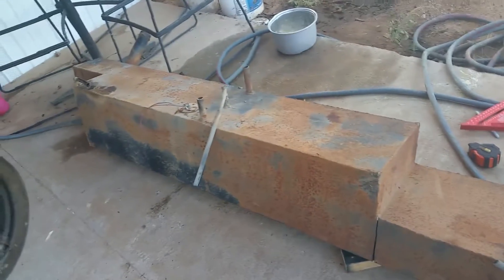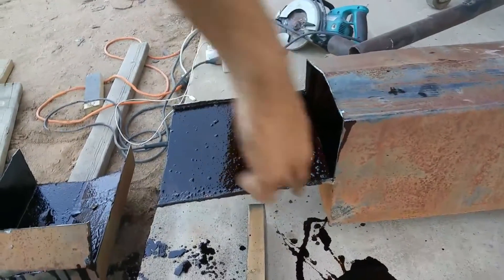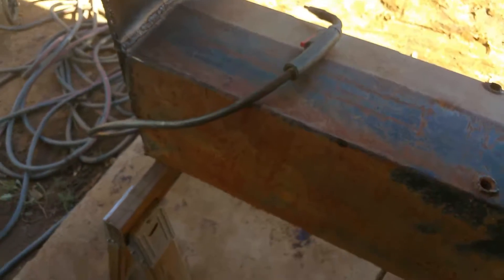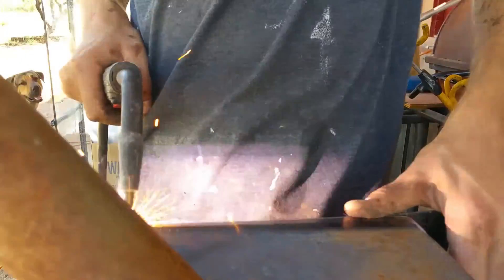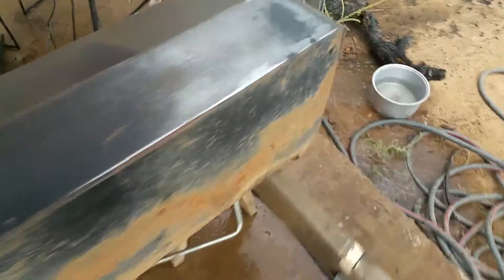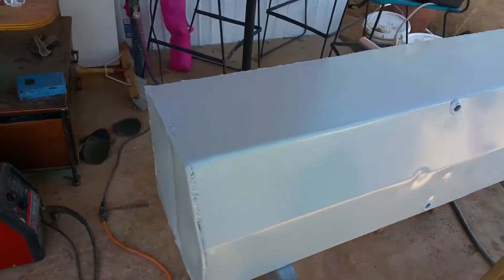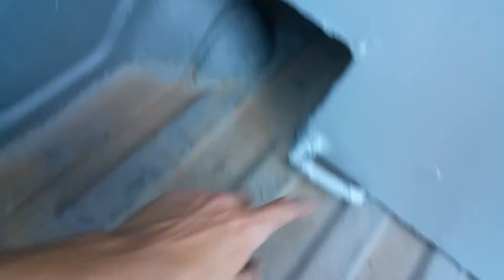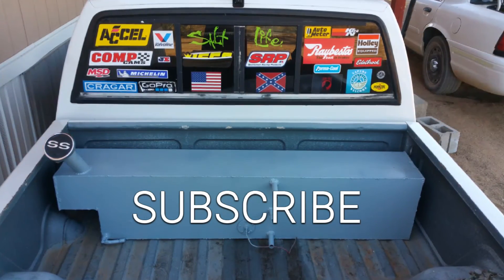V8 S10 Build 24: Fuel Cell Gas tank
Used the shell of an old extra gas tank I had lying around, chopped it up,  made it shorter. 55 inches to be exact. Just barely slid in and it fits perfect. Going to make a hole in the bed and run the lines through it. Also have to drill 2 holes to run all thread through. Not sure If I want it this big. Pretty huge tank. Might want to make it half the size. Not sure. Comment let me know what you think about this.